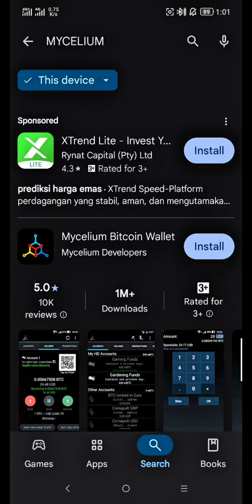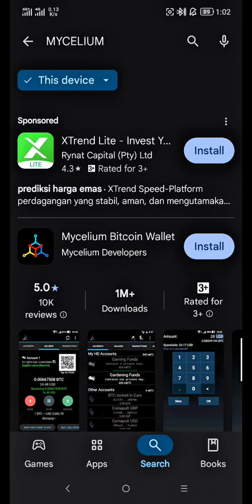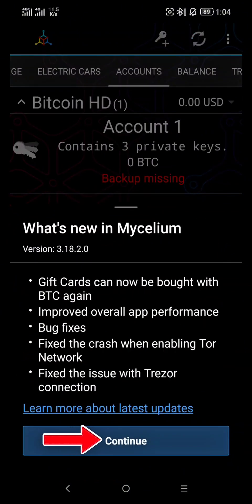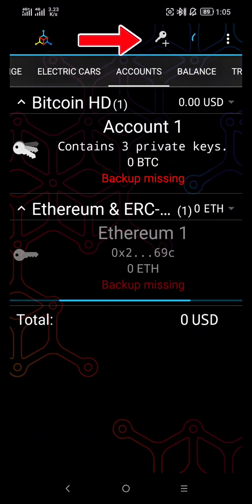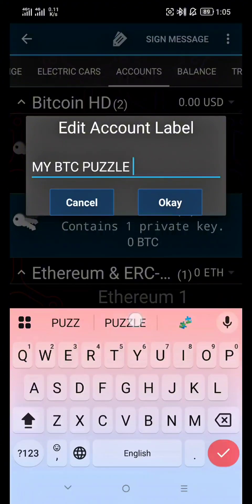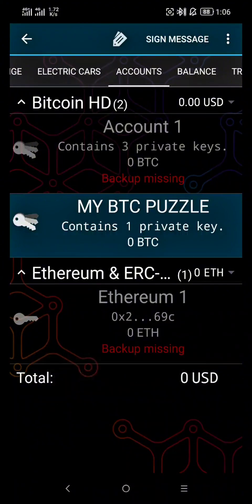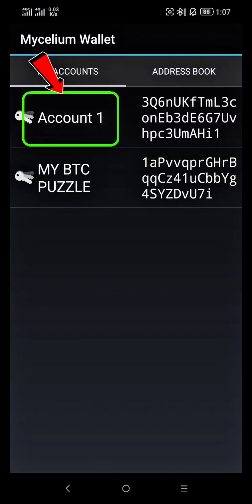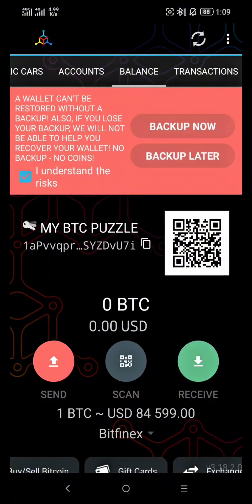How to Import a Private Key into Mycelium Wallet (Bitcoin Puzzle Solution)@kitamoko1042